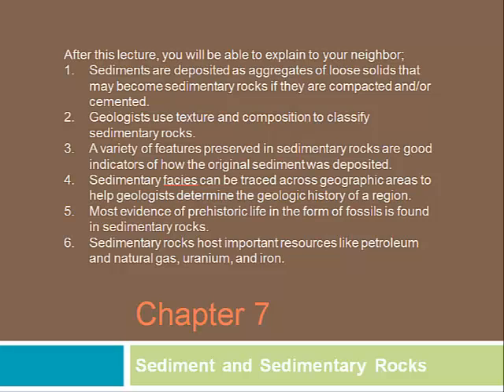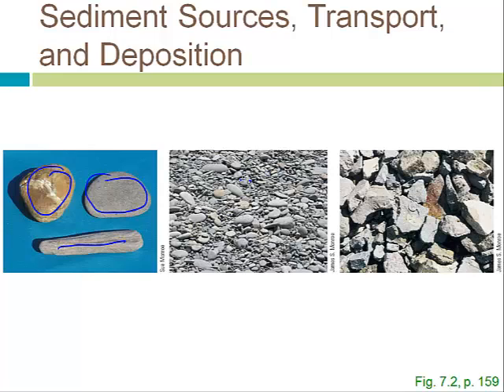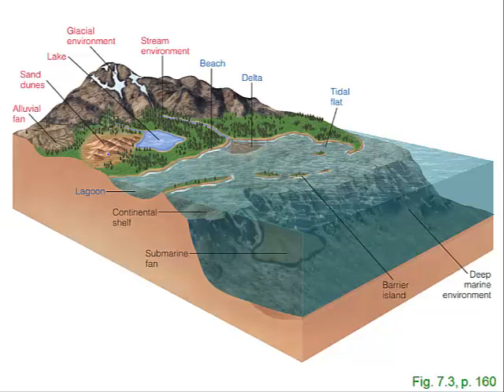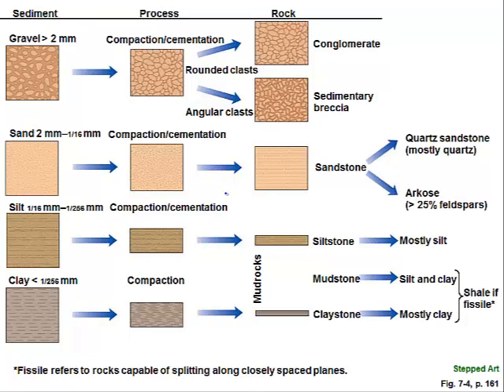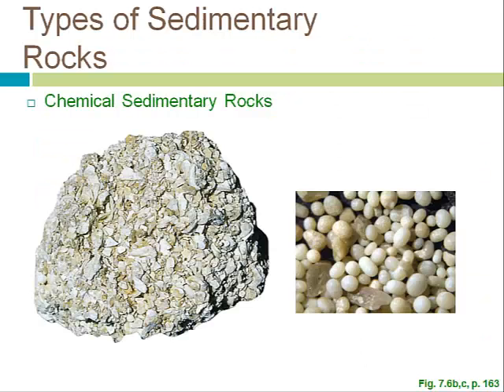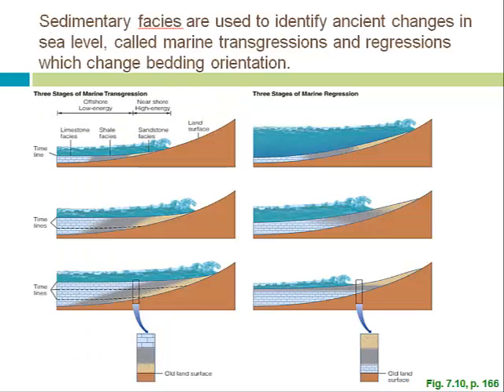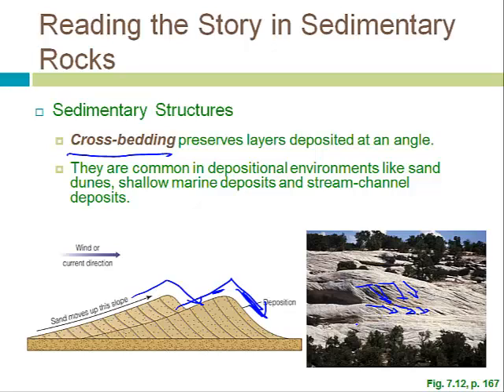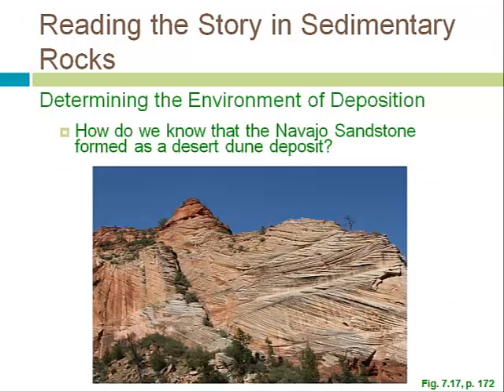Albee Scott Ch 7 GEL109 Lec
Earth science lecture on sedimentary rocks.